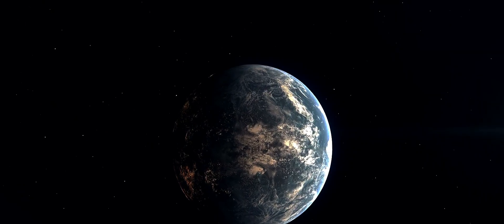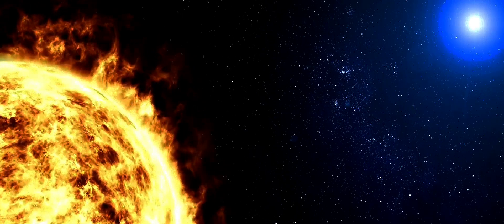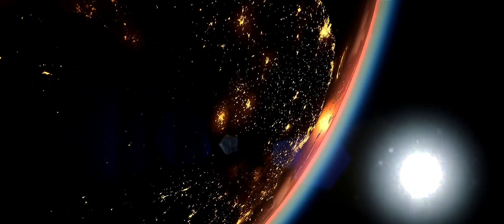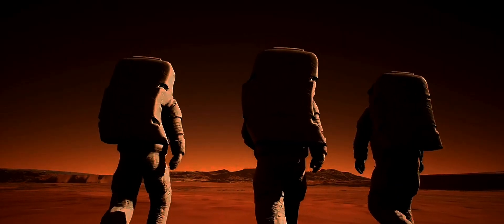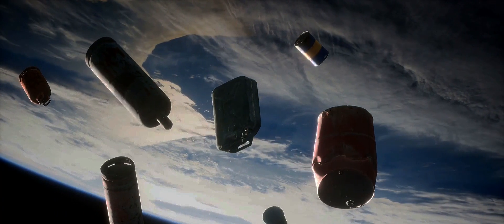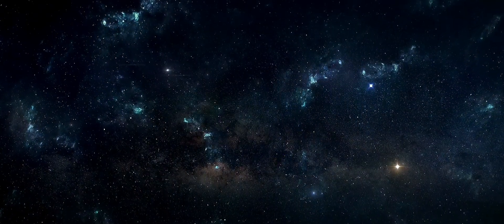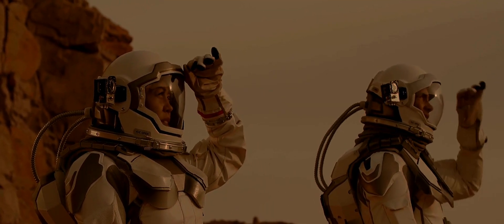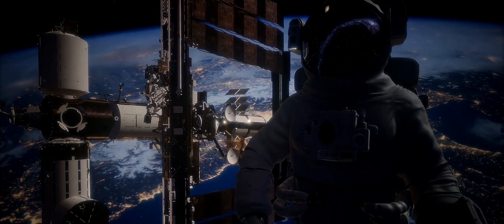The Day Humans Find Another Habitable Planet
00:00:00 The Quest for Exoplanets
The search for exoplanets has captivated astronomers for decades. These celestial bodies orbit stars beyond our solar system, and finding one in the habitable zone – where conditions may be right for life – is a thrilling prospect. This quest combines advanced telescopes, intricate data analysis, and a deep understanding of cosmic phenomena.

00:02:03 The Momentous Discovery
Imagine the moment scientists confirm a habitable-zone planet. It's a discovery that reshapes our place in the cosmos, suggesting we're not alone. The planet, with conditions akin to Earth's, offers a canvas for potential life – a second home for humanity and a beacon of hope for future generations.

00:03:34 The Challenges Ahead
However, the discovery is just the beginning. We face immense challenges in space travel, communication, and sustainable living in an alien environment. The technological advancements required are monumental, necessitating propulsion systems that can traverse the vastness of space and life-support systems for extended missions.

00:05:43 Ethical Considerations
As we stand on the brink of interstellar exploration, ethical questions arise. How do we approach a new world without harming potential ecosystems? What rights do we have over a newfound planet? The answers will shape our interstellar legacy.

00:07:06 Impact on Humanity
The implications for humanity are profound. This discovery could unite us in a common goal, push the boundaries of science, and expand our understanding of life. It's a chance to redefine our civilization's narrative, from a single-planet species to cosmic explorers.

00:08:10 Conclusion
In conclusion, the discovery of a habitable-zone planet is more than a scientific milestone; it's a pivotal moment for human identity. It invites us to dream, to strive, and to look beyond our horizons.